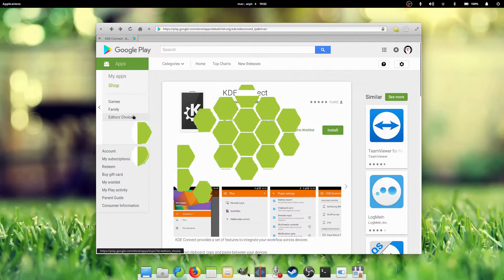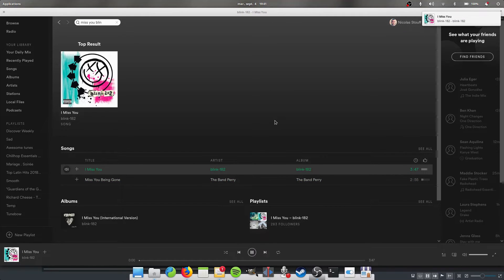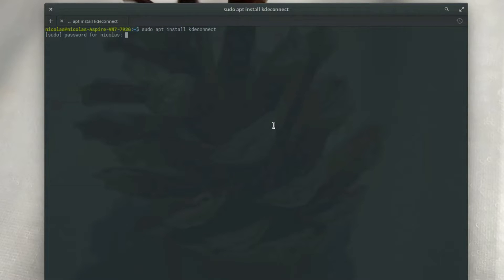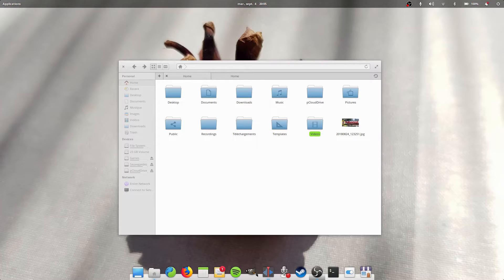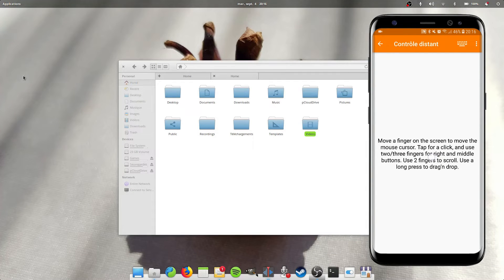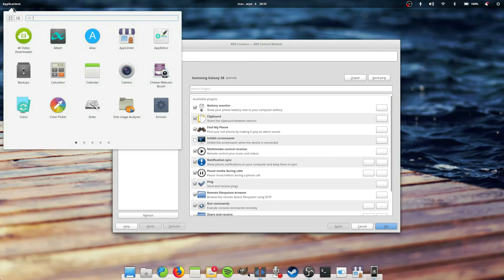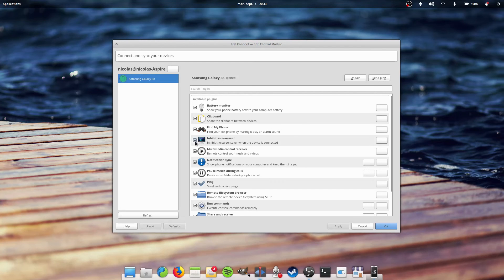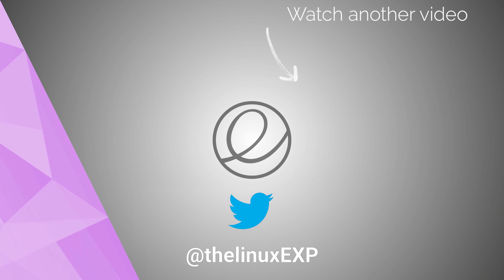Sync your Android phone with Linux using KDE Connect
Did you know Android and Linux are perfectly happy to work together ? With KDE Connect, you can replicate the tight integration that you can experience between an Apple iPhone and a Mac. KDE Connect works on all desktop environments on Linux, and allows you to sync notifications, the clipboard, to exchange files quickly between devices, access the filesystem, make the phone ring on demand, use an Android phone to control media playback or even the mouse...

All you need is to install the KDE connect app from the Play Store or FDroid, and the KDE Connect software on your Linux computer.

Obviously, it is very well integrated with Plasma, but also works with Gnome Shell with the GS Connect extension, and can be installed on any desktop environment. I'm using it here on elementary OS.